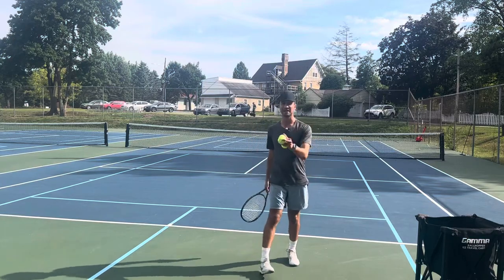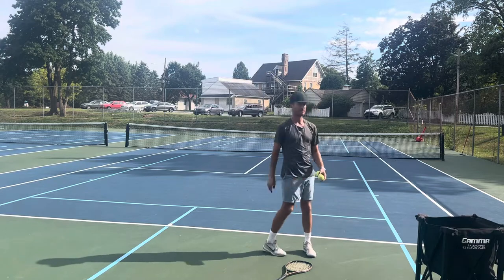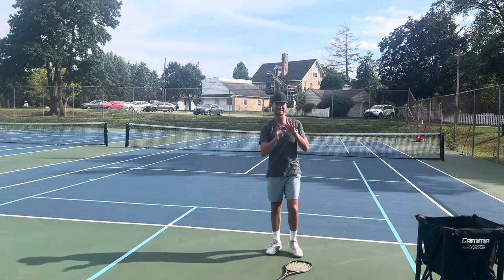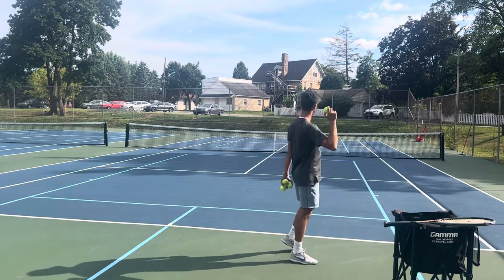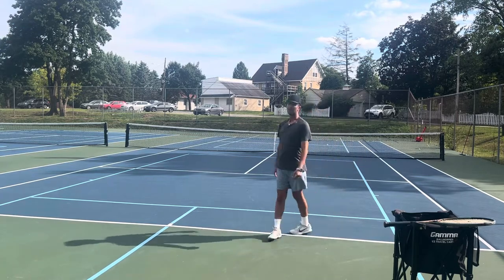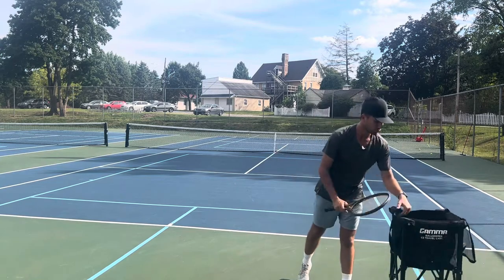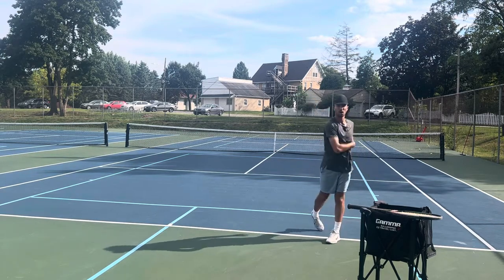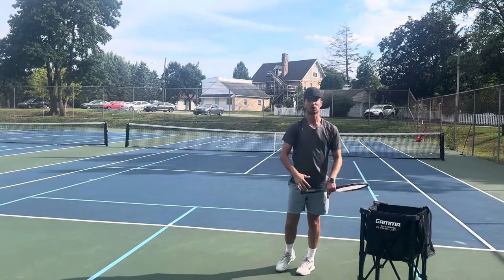My Favorite Serve Tip: Full Serve Tennis Lesson